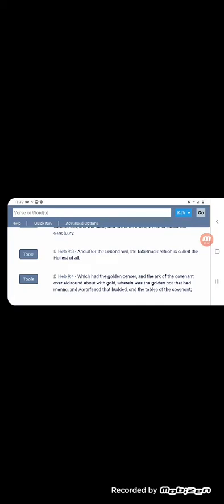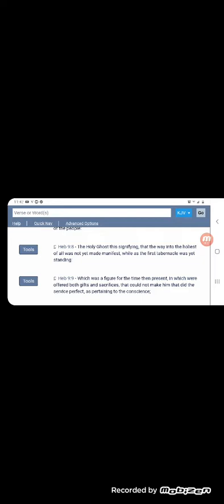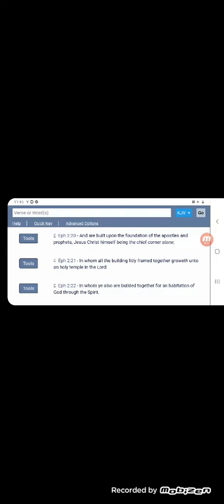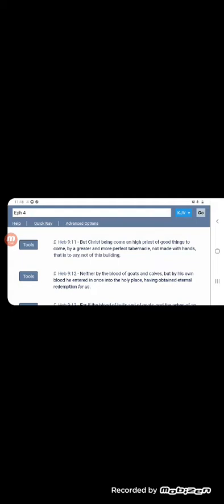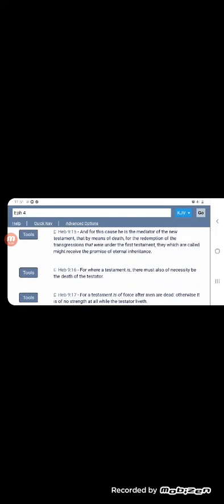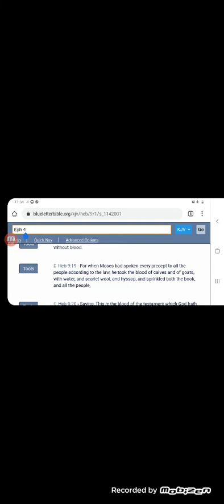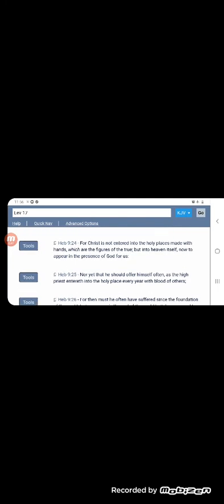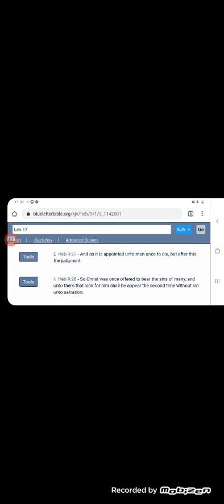Hebrews 9th chapter breakdown